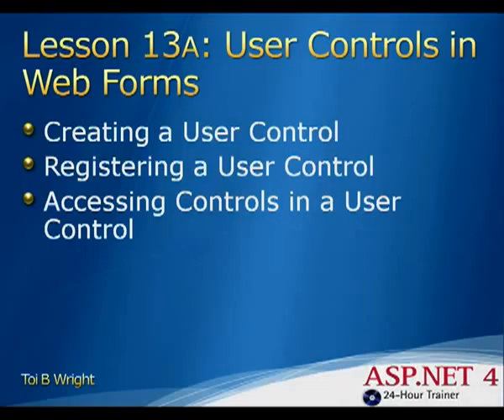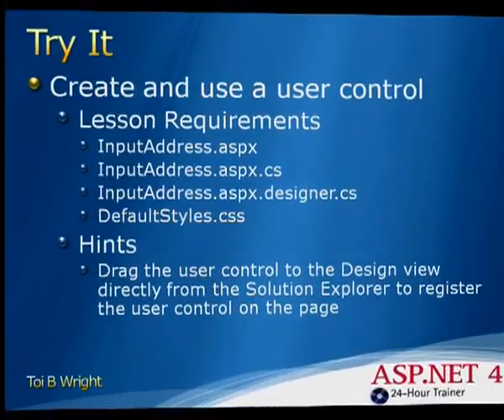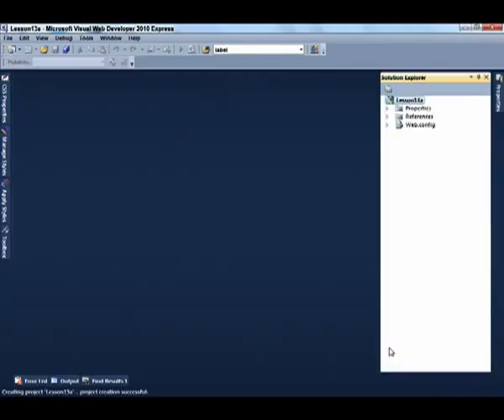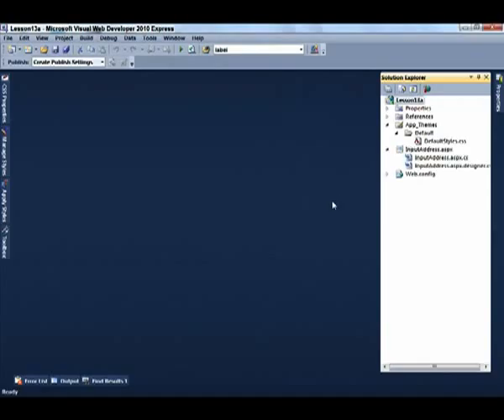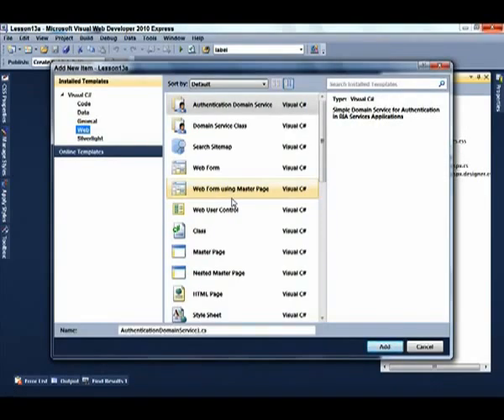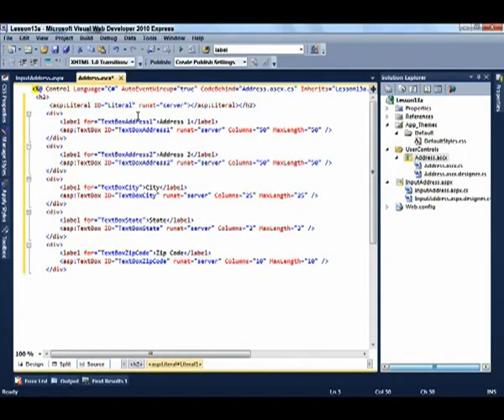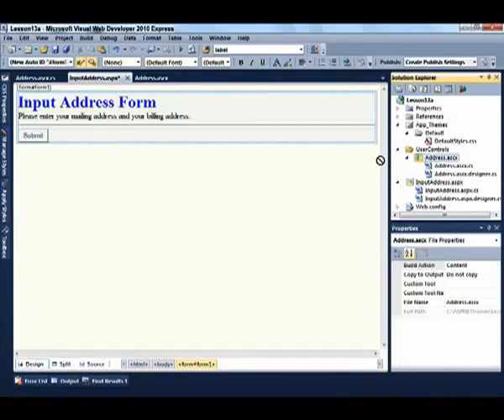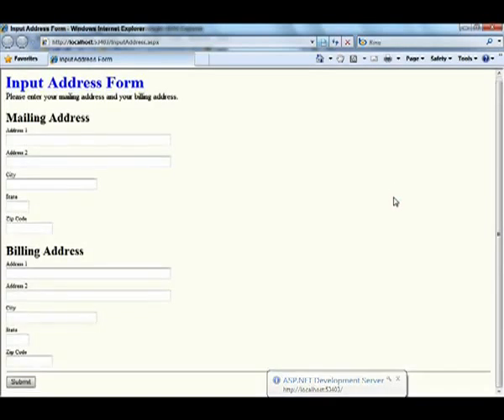ASP.NET(C#) Dersleri (13a)